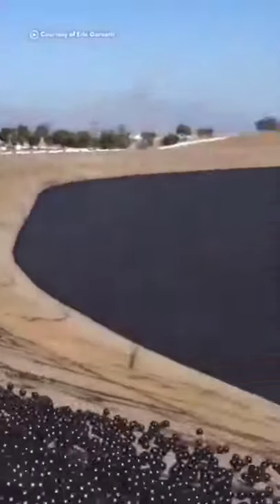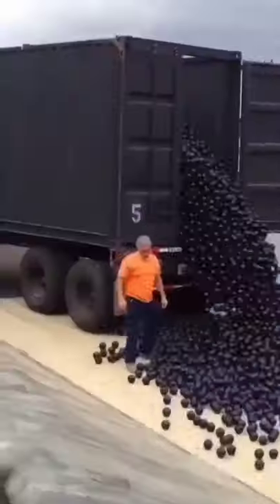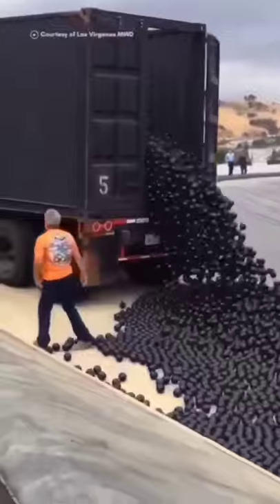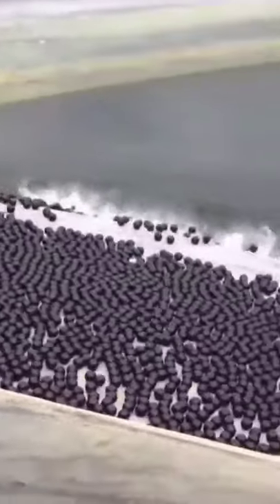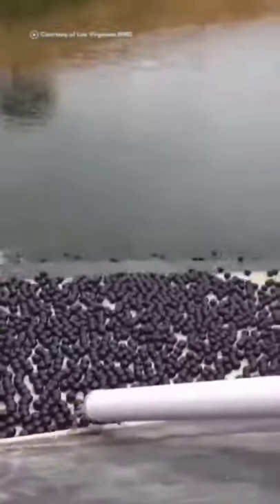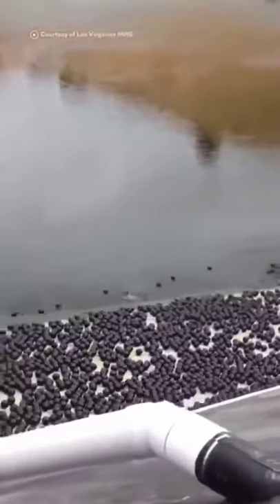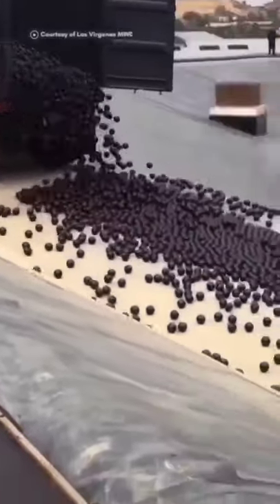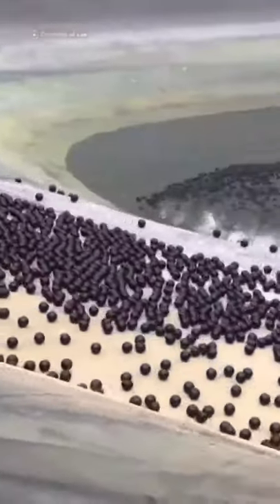how American invention reduces evaporation in water reservoir-👏👏👏👏🤗🤗🤗🤗Amazing